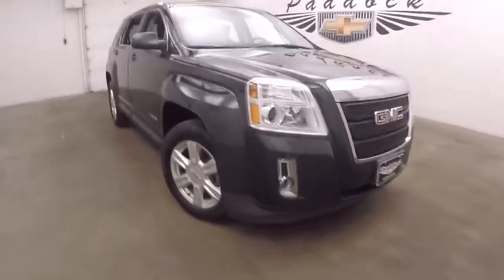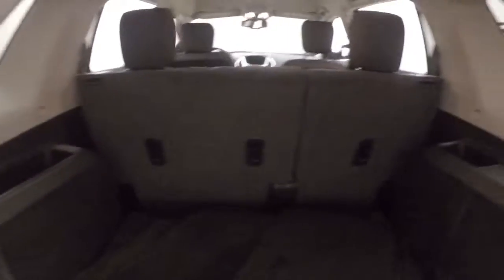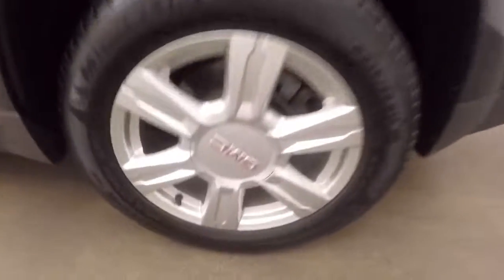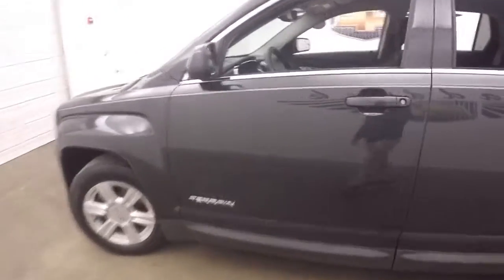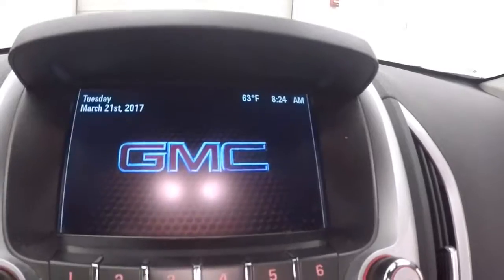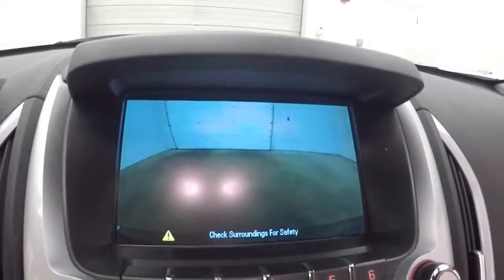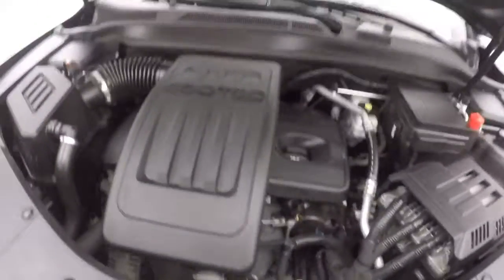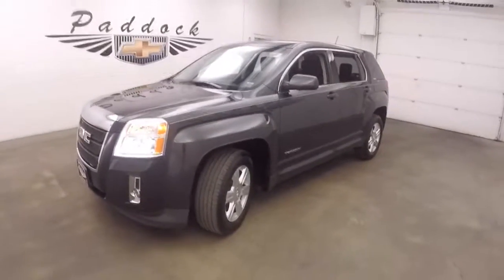71254A Used Terrain